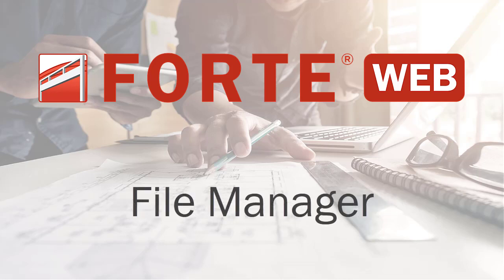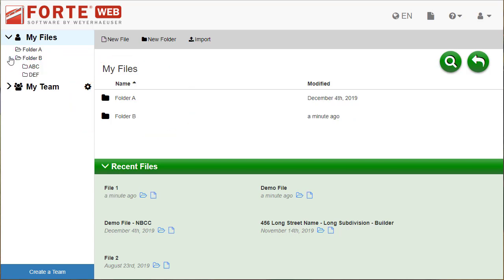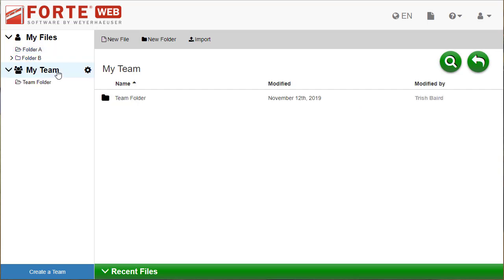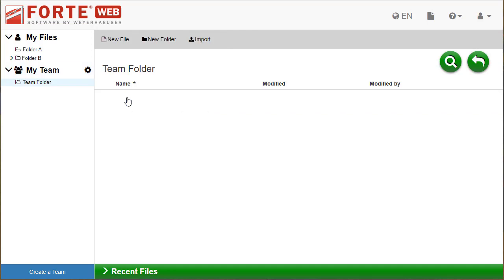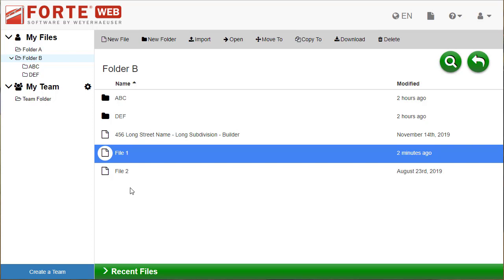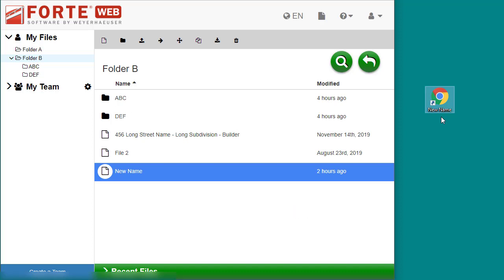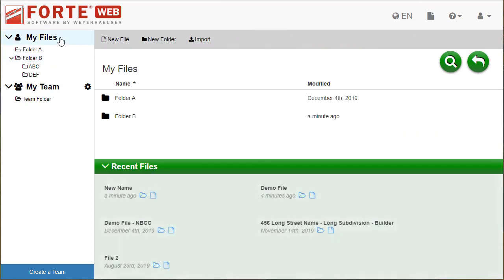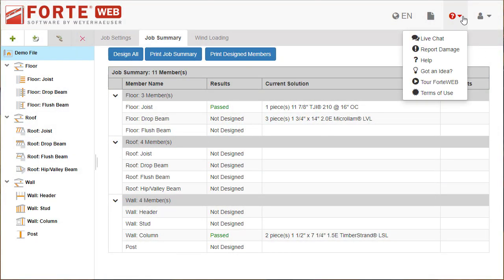Tour ForteWeb: The File Manager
This video shows the File Manager.